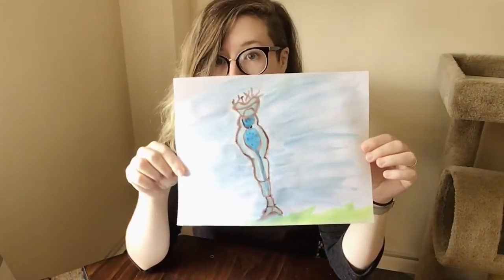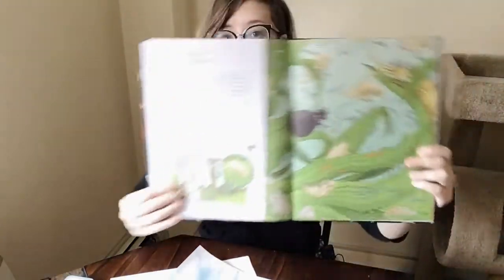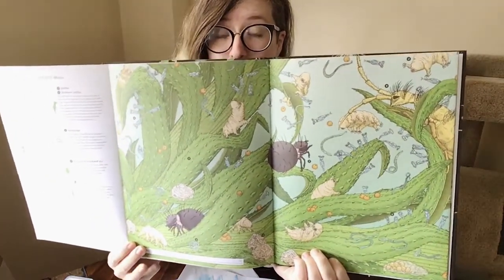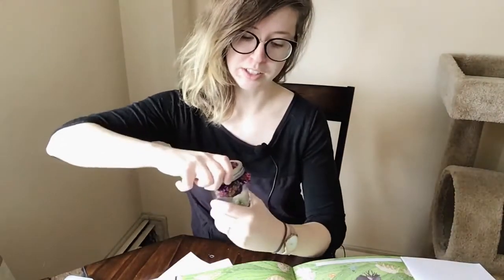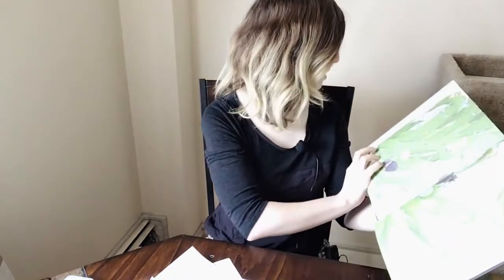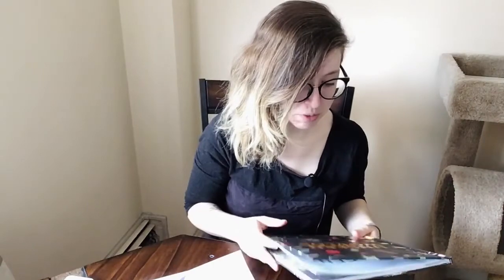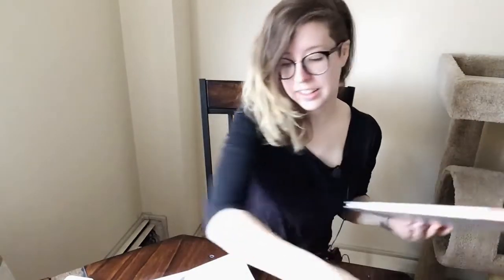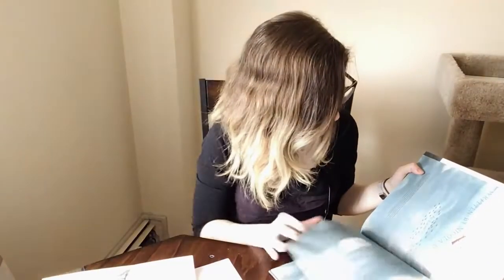What are... Microorganisms?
Today's activity: watercoloring your favorite microorganisms! All are welcome to watercolor at home and share your pictures.